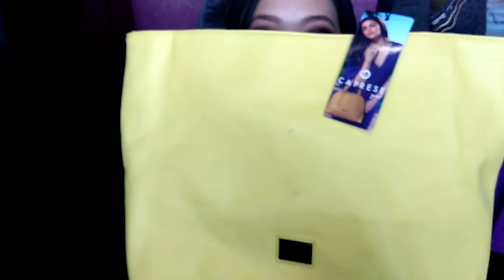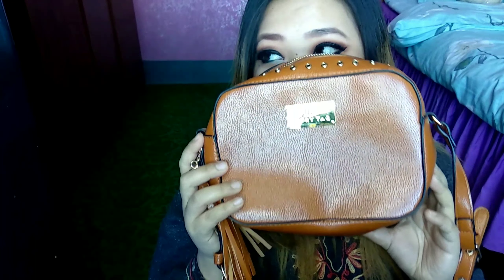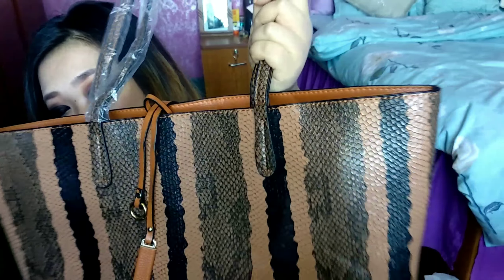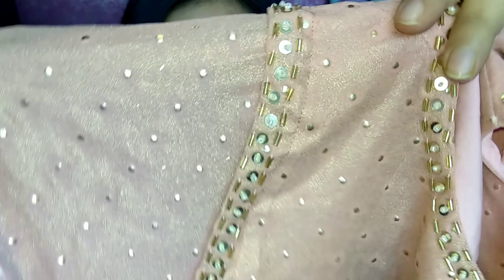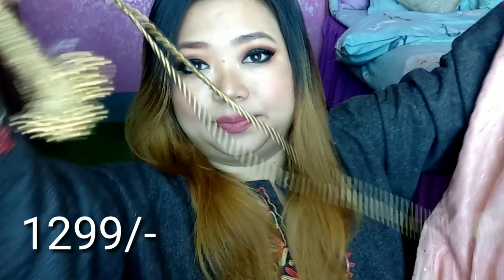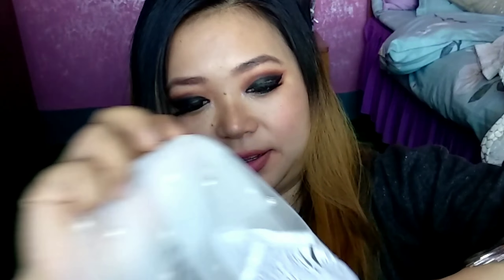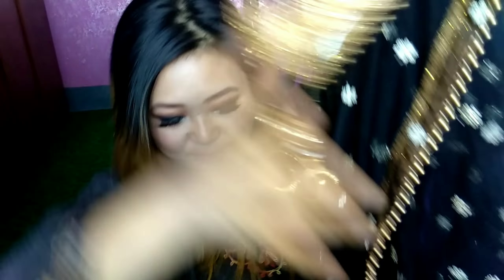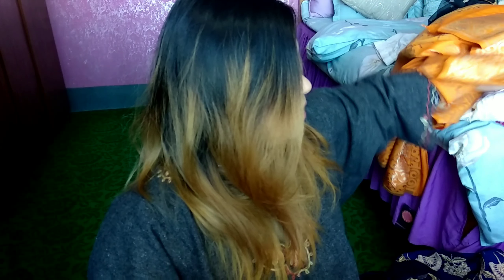Festive Shopping Haul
Hi Peeps,
This time I am sharing my festive shopping haul with guys hope you enjoy. Also I know my video quality, lighting, sound, background everything could be better but this is just my hobby and I do not want to invest much in these videos. I know now YouTube Channels are very professional and people except them to look a particular way, I understand that. So double thanks  to those who still watch my videos and are so encouraging. You guys definitely deserve nothing less than Heaven :)